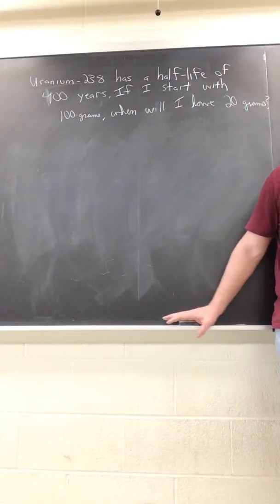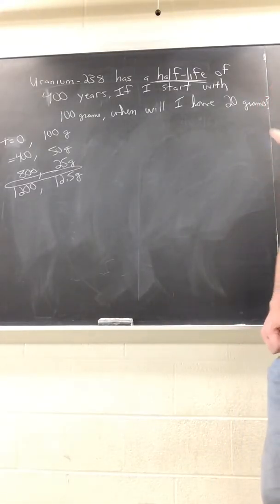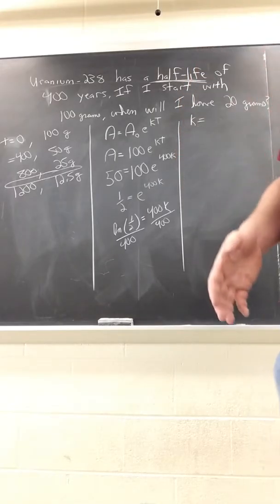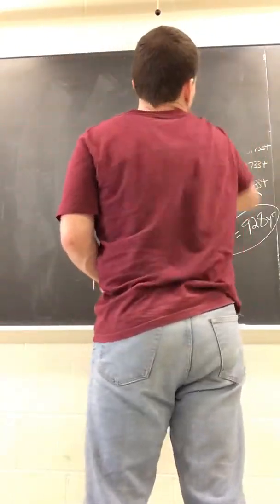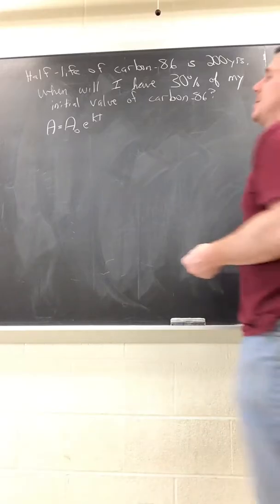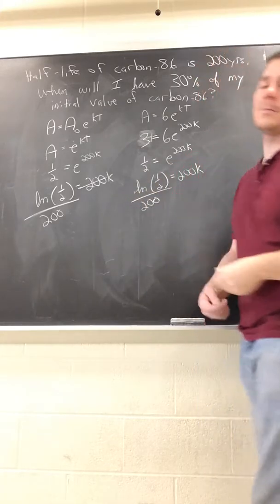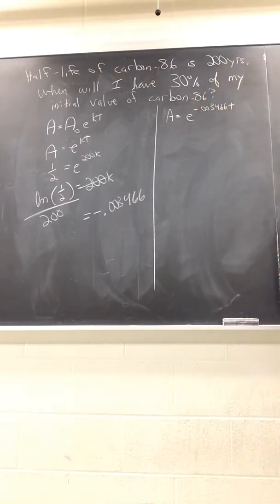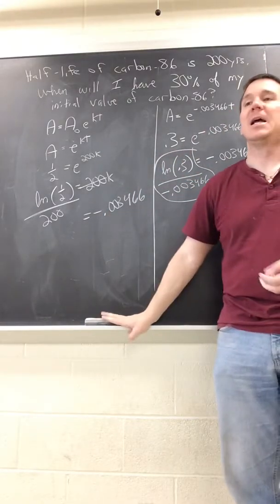Section 4.6b applications of exponentials